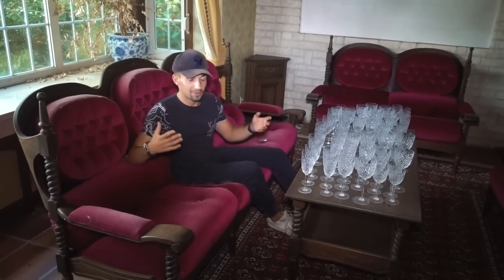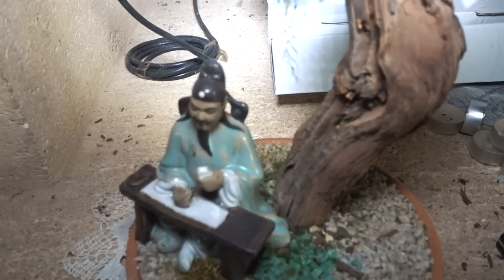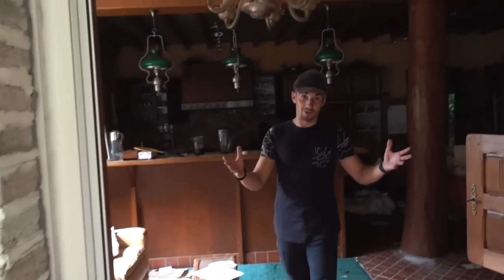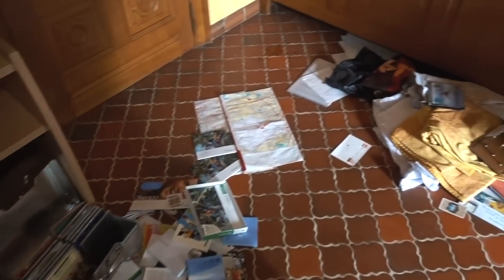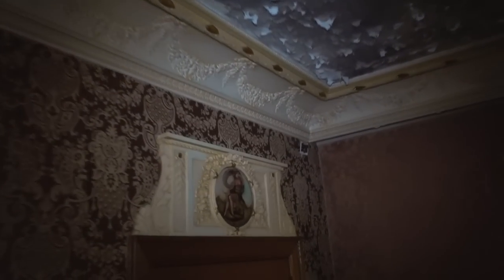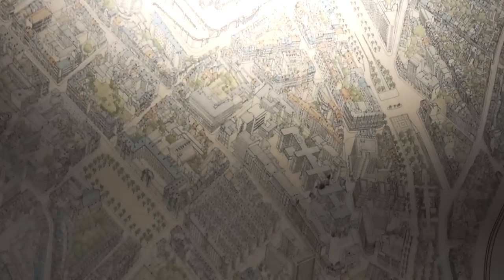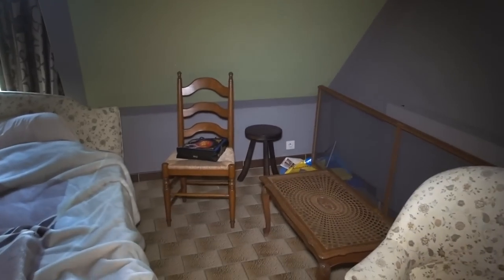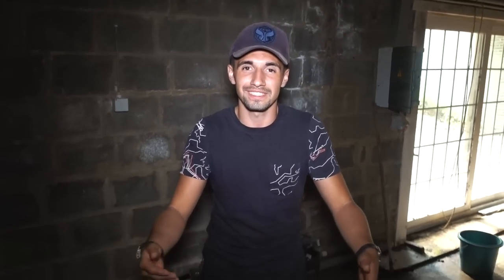Millionaire's Family Mansion in Belgium Left Abandoned - FOUND VALUABLES!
We're just students! Help us to explore more of these places with a few dollars or support us through a one-time donation on PayPal

In this week's episode we discovered an incredible abandoned millionaire mansion of a wealthy Belgian family. Both sadly and surprisingly enough, we found a lot of personal belongings and valuables left behind unloved.

Next video online THIS SATURDAY 10 AM ET!

Millionaire Family Mansion in Belgium Left Abandoned - FOUND VALUABLES